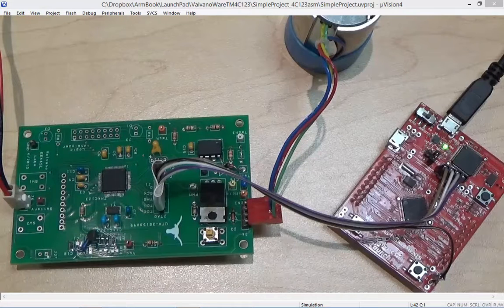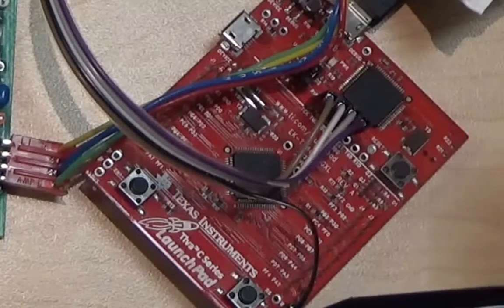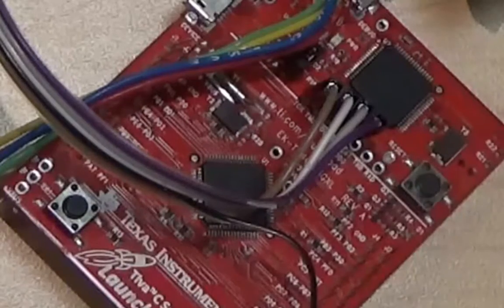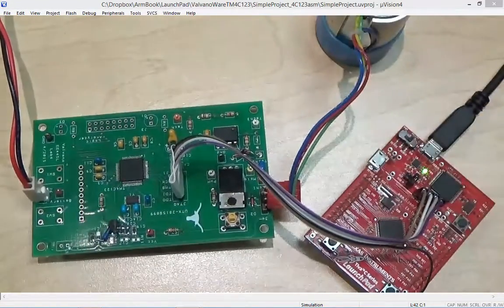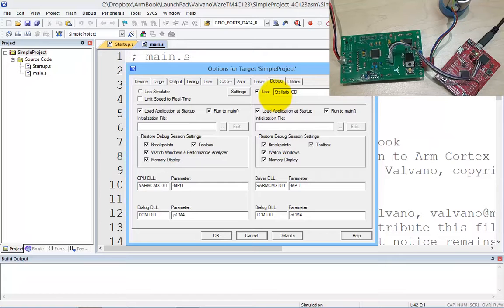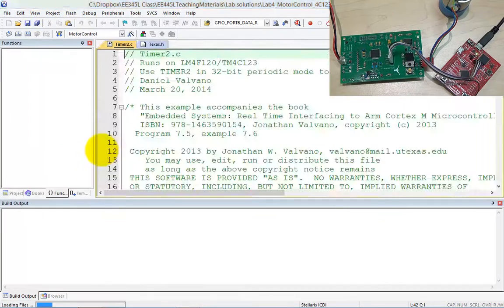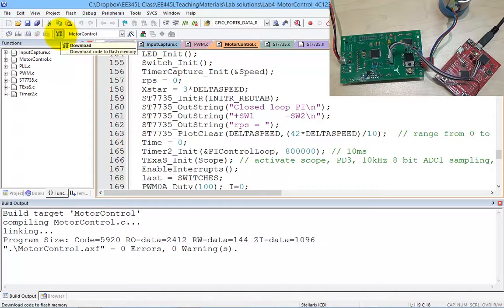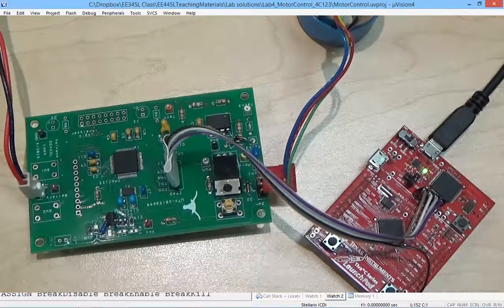Lab11 Demo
TM4C123 programming